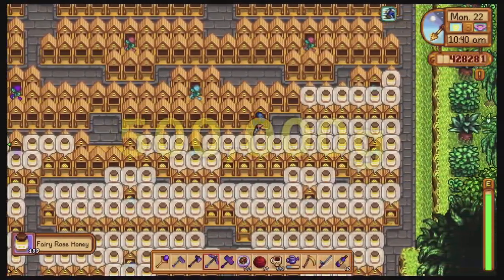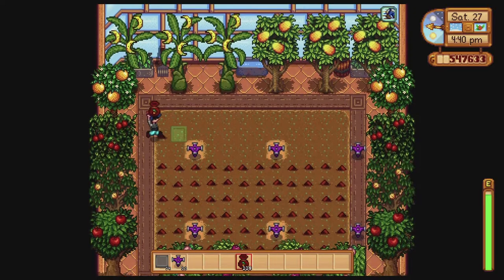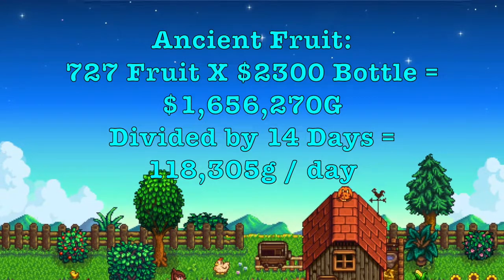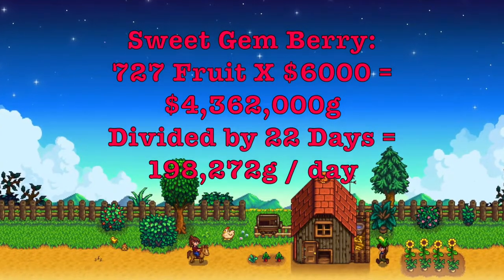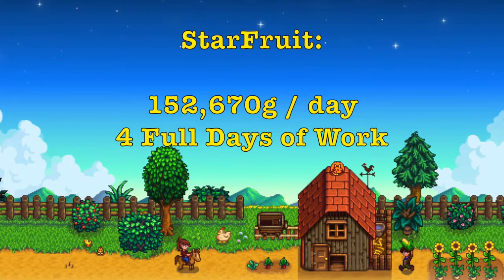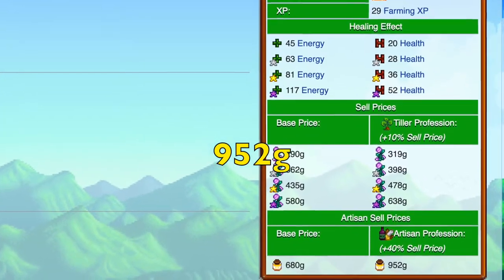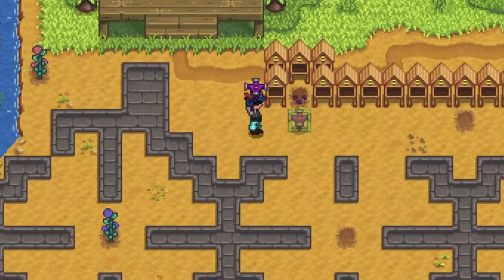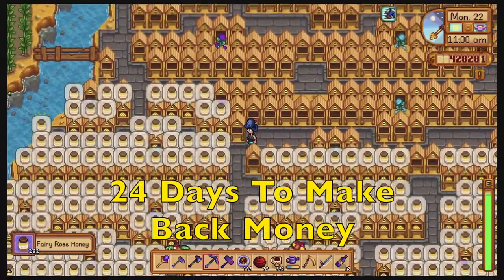Most Money And Profit On Ginger Island Stardew Valley - How To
A Lot of places will tell you different ways to make money on ginger island. This video covers the most cost effective, but more importantly, TIME effective method of making money in stardew valley. Those other people are fools and liars and probably cheat on their taxes.